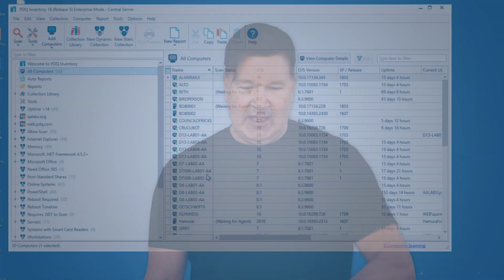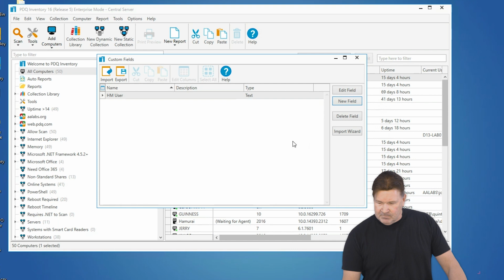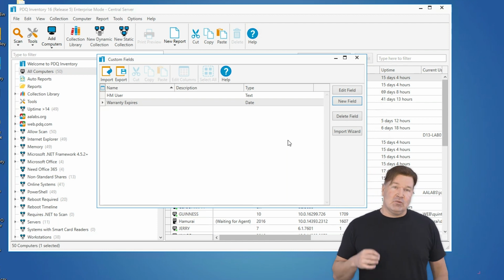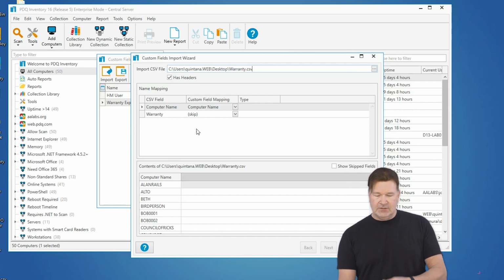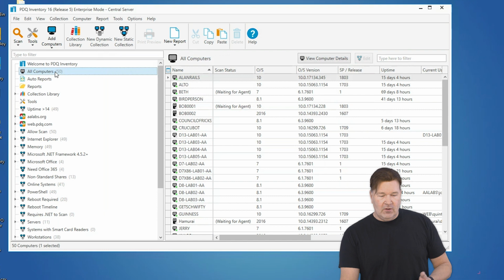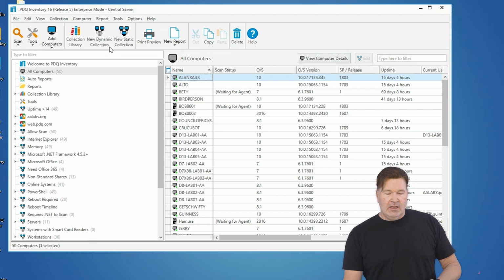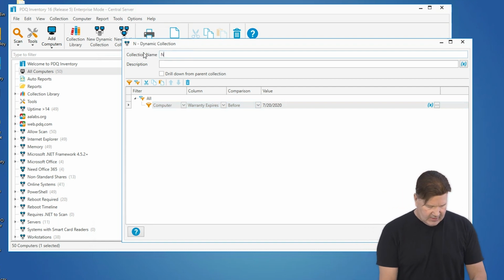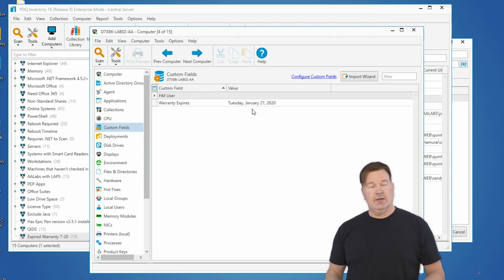How to Use Custom Fields in PDQ Inventory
Lex walks you through how to use the "Custom Fields" feature in PDQ Inventory.